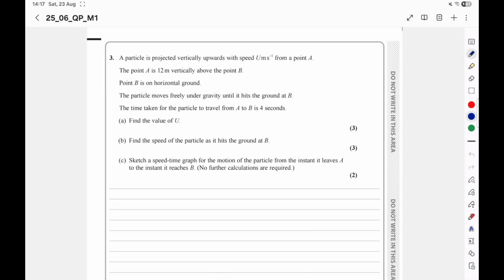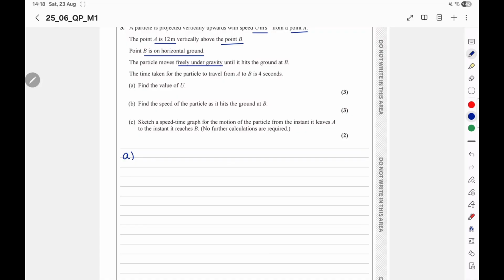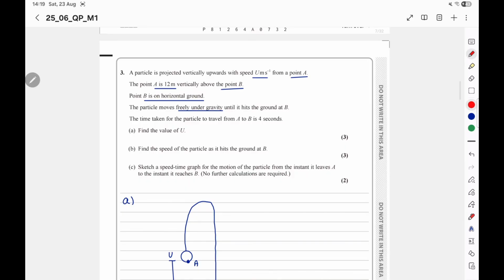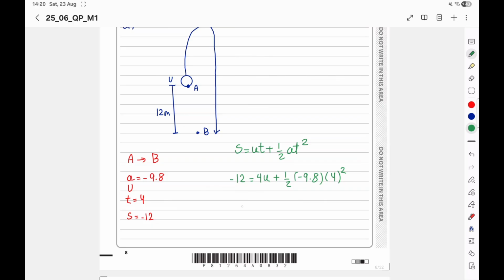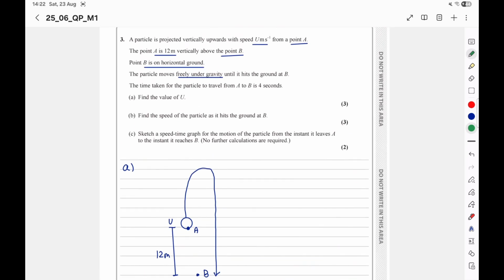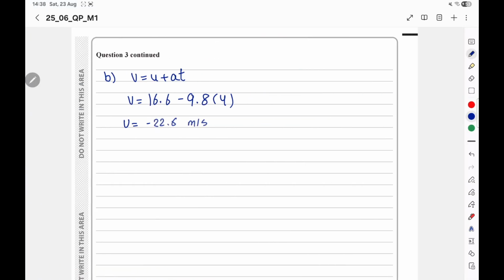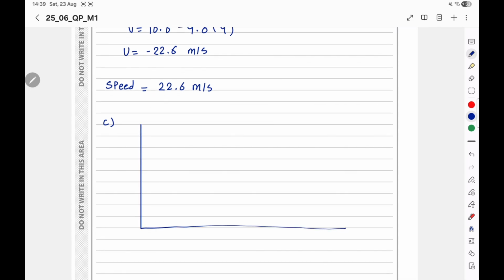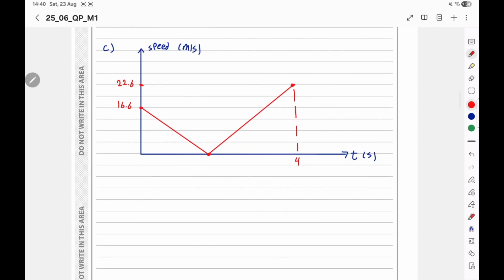May/June 2025 WME01/01 Q3 Solution | Edexcel IAL AS Maths Mechanics M1